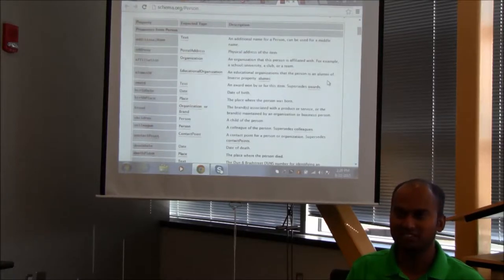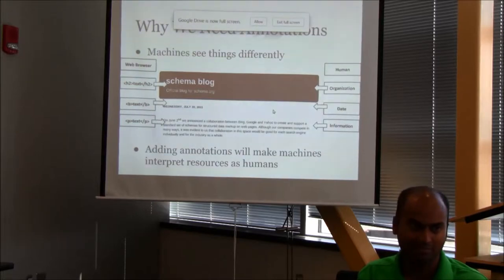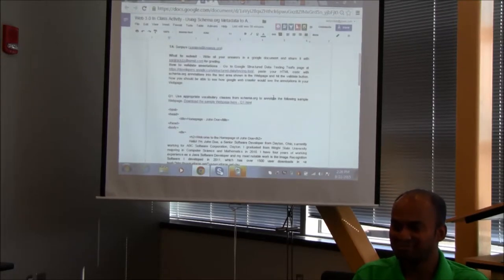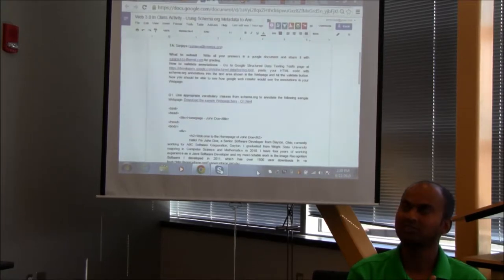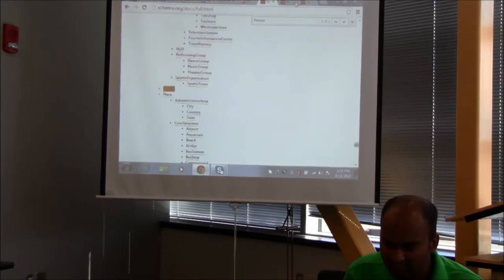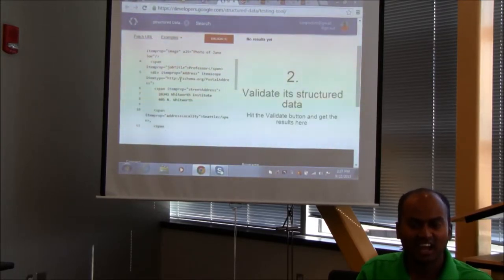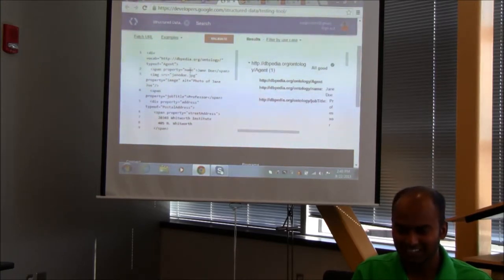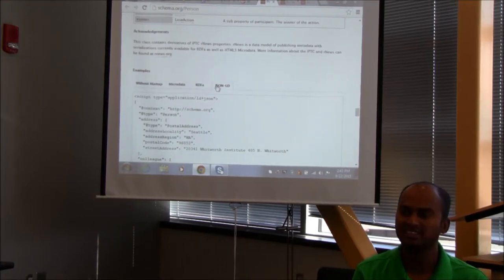Web 3.0 - Fall 2015, Class 7: Schema.org